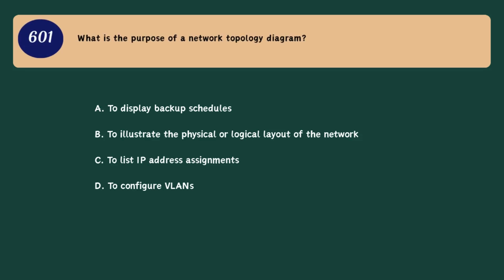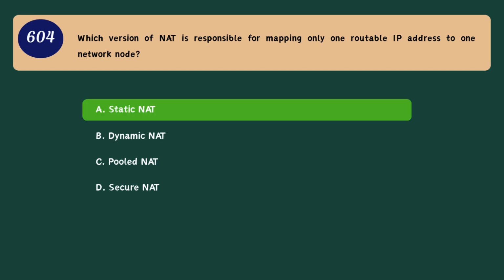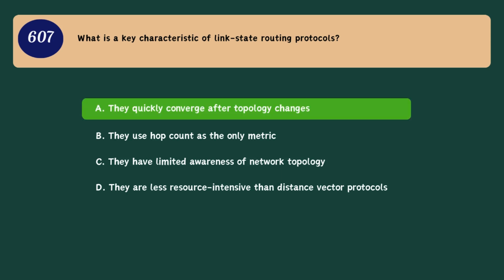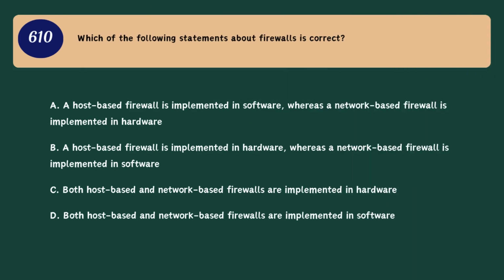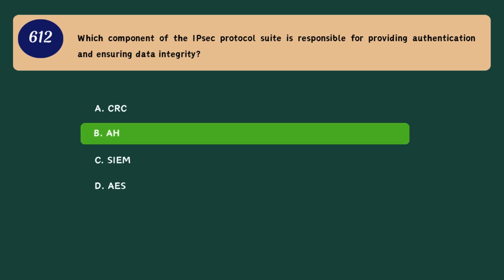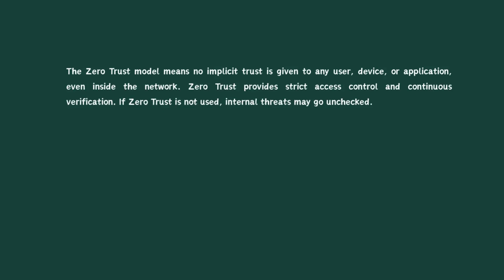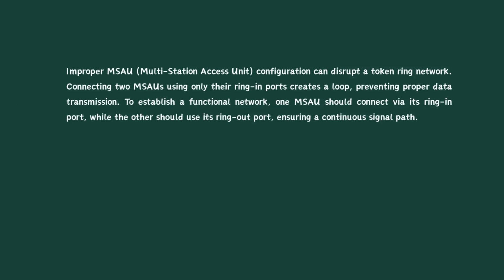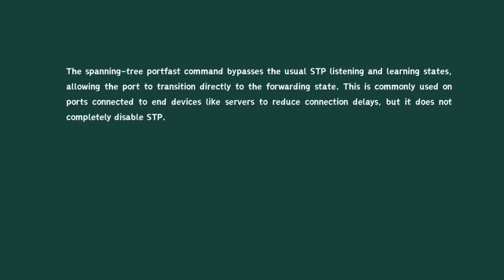CompTIA Network+ N10-009 Practice Exam 601 - 620 | 1500 Question Series